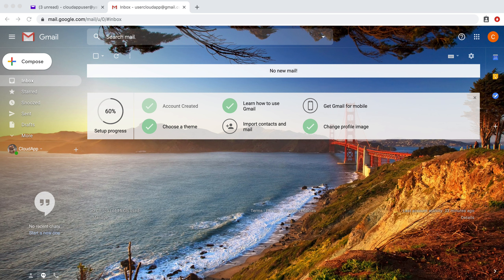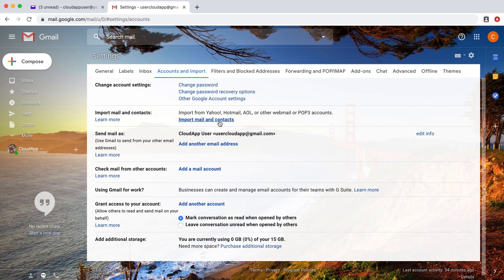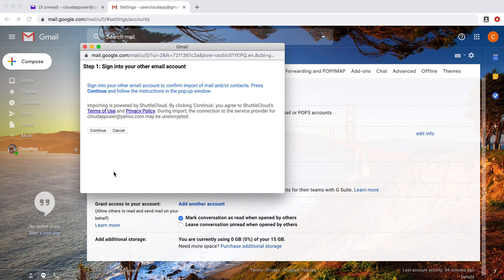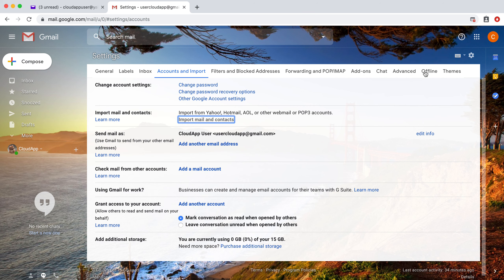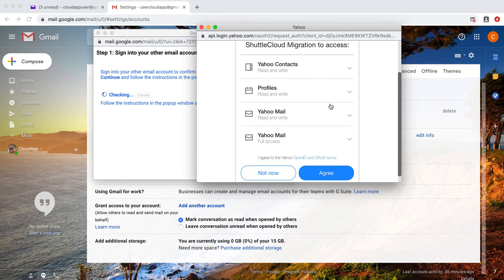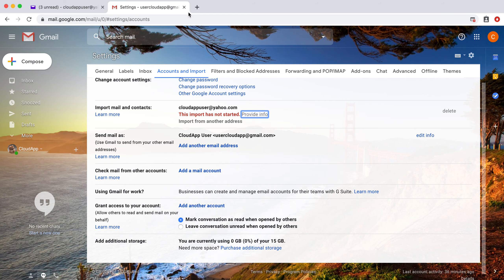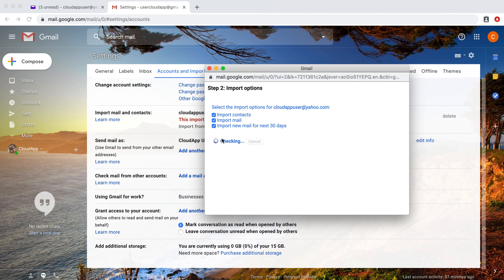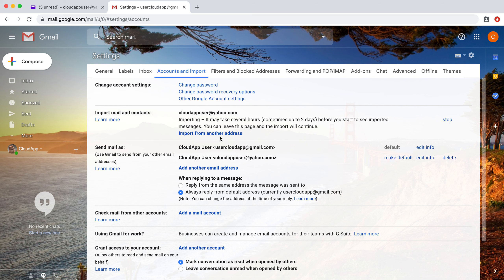How to Transfer Email Accounts to Gmail | How to Use the Internet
Learn how to import old email accounts to your Gmail account for easy access.